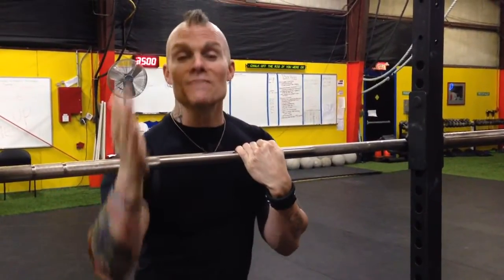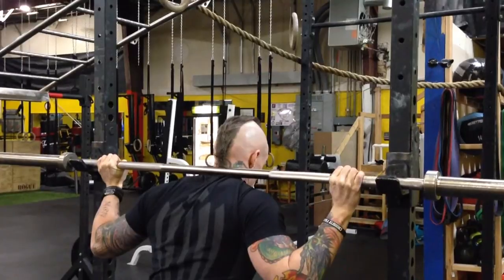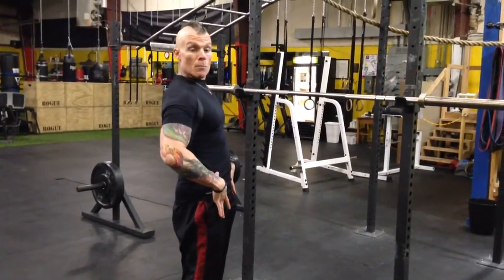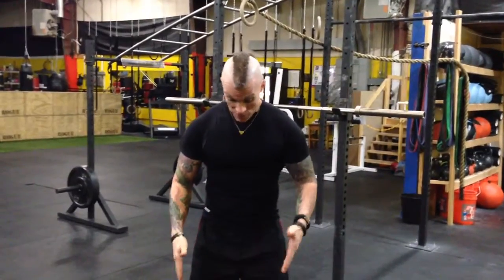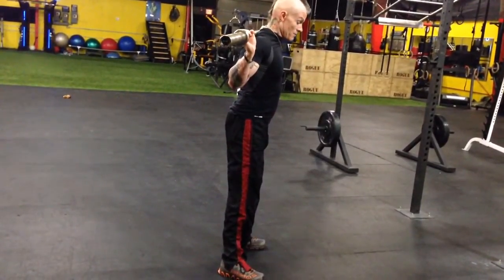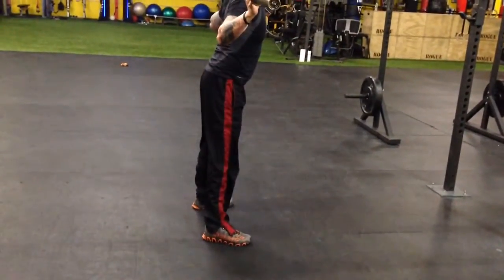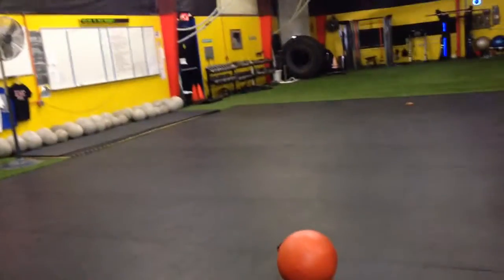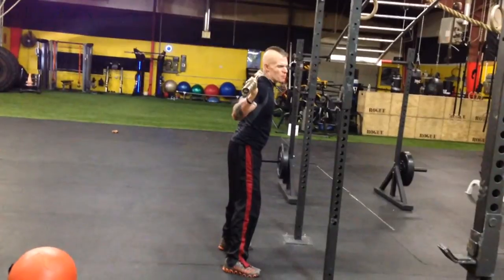How to squat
This video is a bit long, but it needs to be in order to go over the proper mechanics, training cues and common mistakes in a barbell back squat. Hopefully it will help you do a better job of getting the upper leg to parallel which is what a squat is. Anything less is not a squat! It can be called a modified or scaled down squat but it is not a proper back squat.